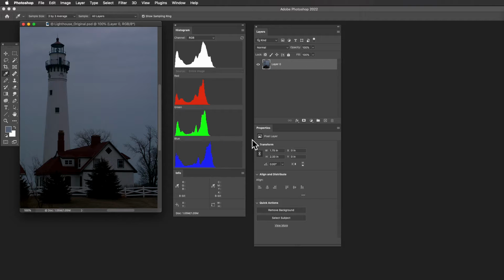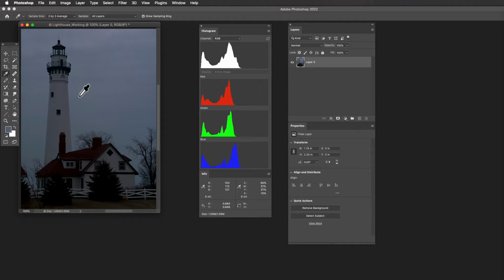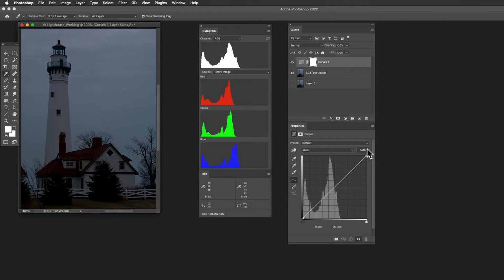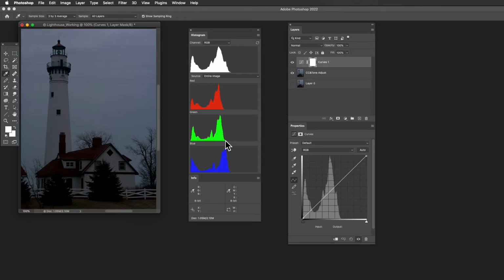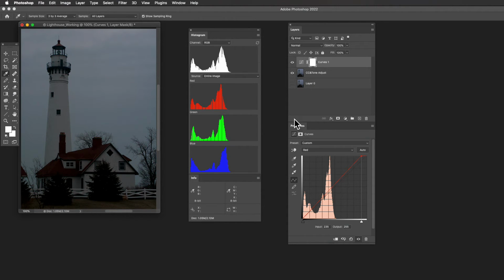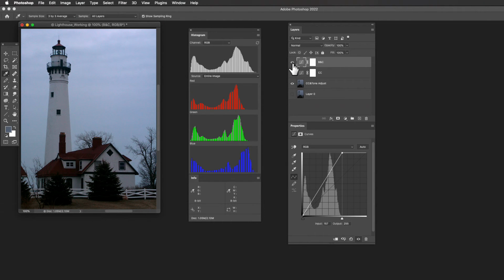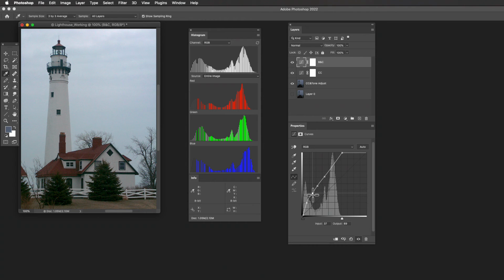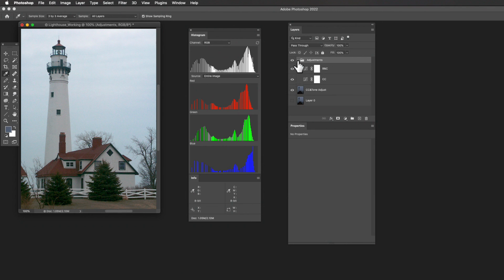Color Correction in Photoshop #3 – Photoshop Histogram-Based Color And Tone Corrections by Taz Tally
In this video, I show you how to use Photoshop’s Histogram Panel to evaluate and then to correct the color balance and tonal distribution of a color image. I then show you how to non-destructively adjust the color balance using the Histogram panel display along with the individual color channels in a Curves Adjustment Layer. After I correct the color, I show you how to use the Master Curve to affect changes in the distribution of tonal data to adjust the brightness and contrast of the image. Along the way I demonstrate how to target specific tonal areas of your images, such as shadow areas with low detail visibility, using Curve control points and how to alternately separate and combine your color balance and tonal adjustments using Layer Groups. We even have a discussion of why it’s preferable to begin with a high bit depth RAW file when accomplishing these kinds of adjustments.